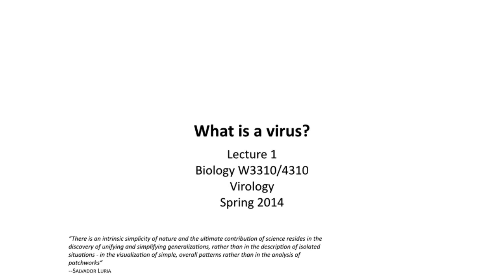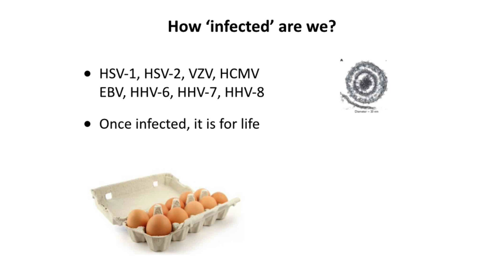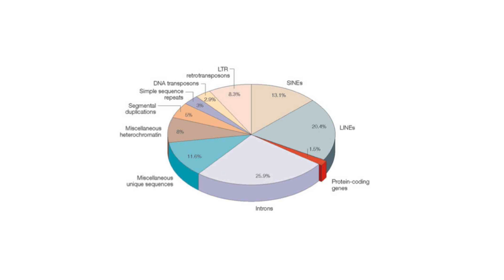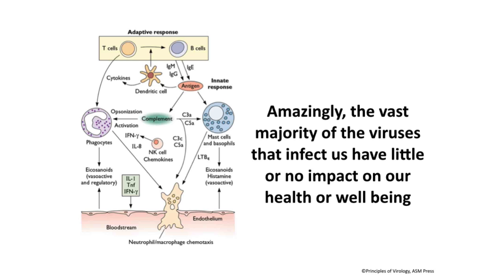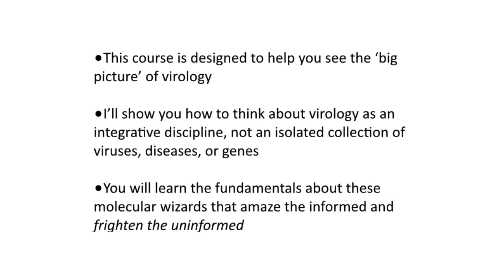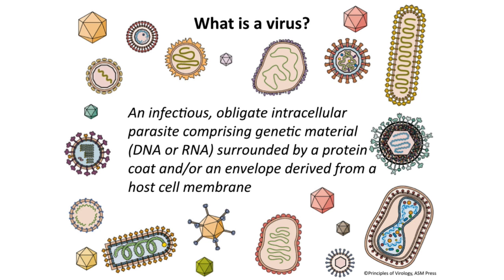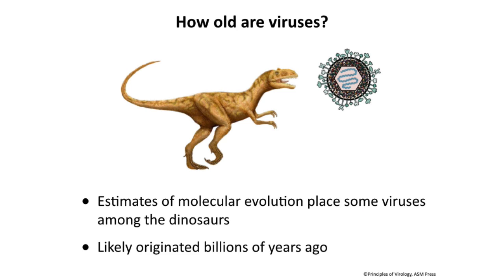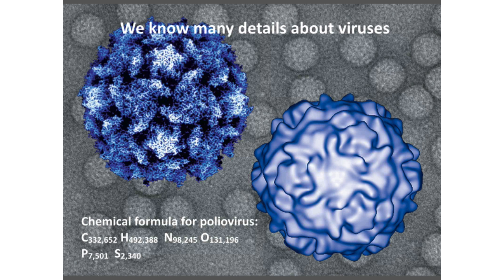Virology 2014 lecture #1 - What is a virus?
The introductory lecture for my 2014 Columbia University undergraduate virology course. In lecture #1 I introduce the world of viruses - their diversity and numbers, what they, and their discovery in the context of the history of microbiology.